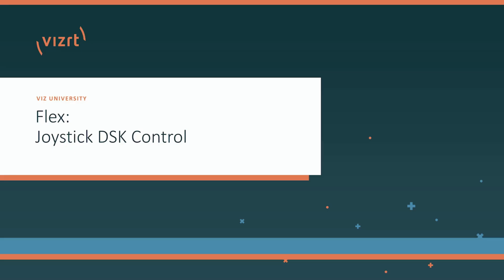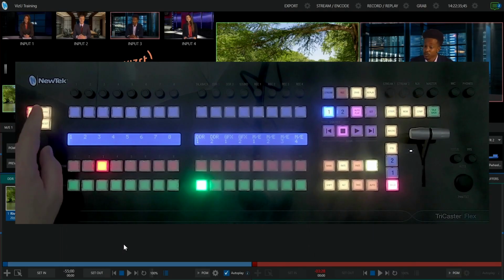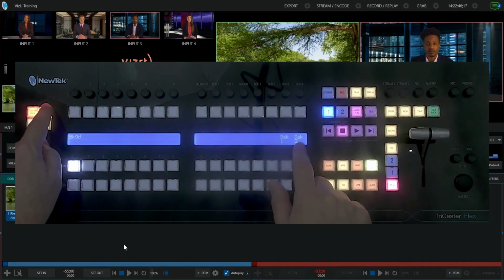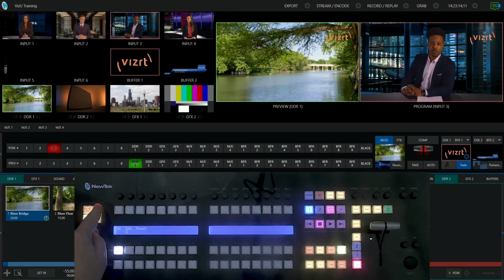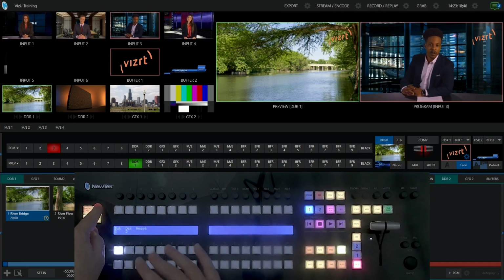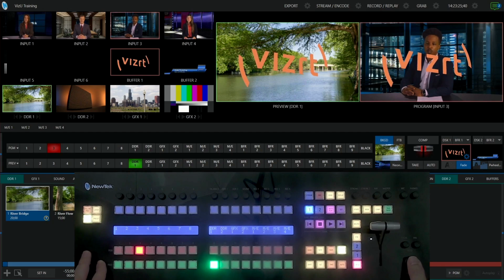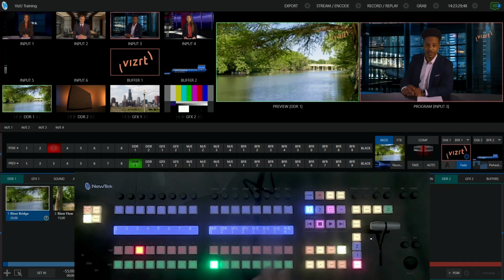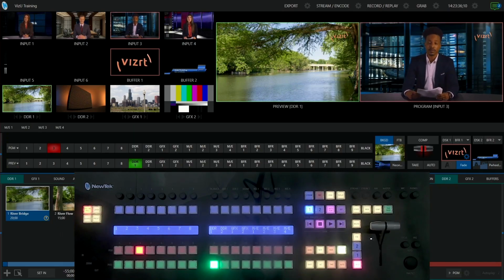DSK Element Control with Flex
Discover how to use the TriCaster Flex control panel's joystick and rocker to adjust position and resize downstream keyer (DSK) elements. Learn how to assign control layers, adjust on-screen graphics, reset parameters, and quickly switch back to PTZ camera control.